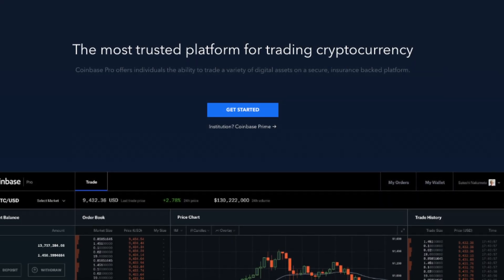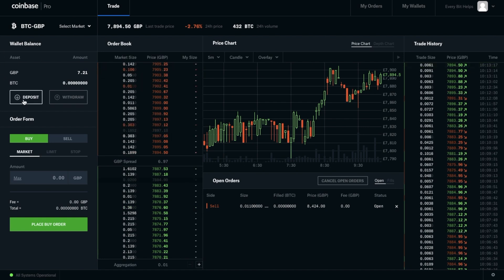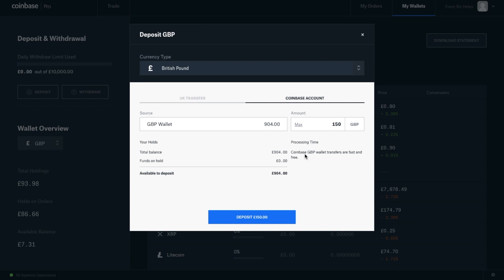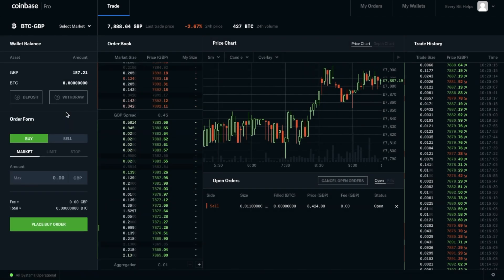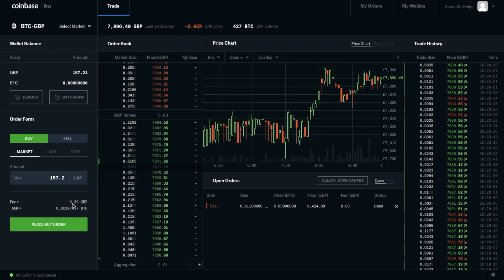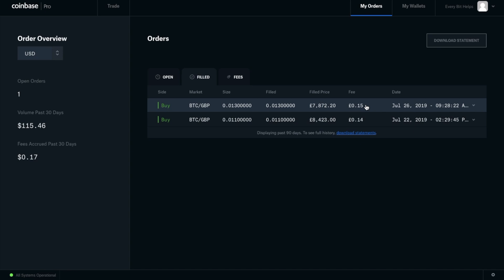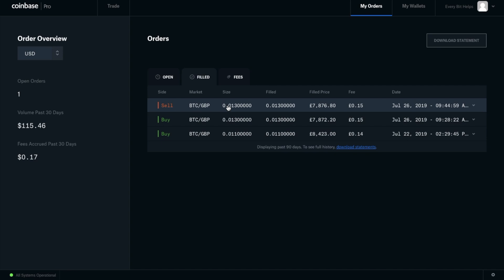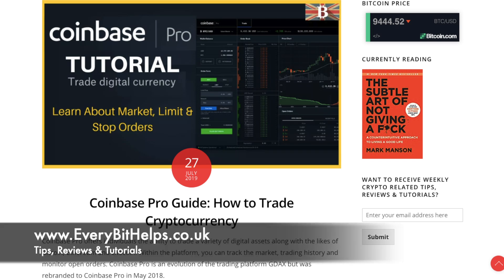Coinbase Pro Full Tutorial: Cryptocurrency Trading for Beginners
Coinbase Pro Tutorial 2020: How to Trade with Market Orders, Limit Orders & Stop Limit Orders. In this video, I show you how to deposit your funds into your Coinbase Pro account and how to buy, sell and withdraw. The platform allows individuals to trade various digital assets like Bitcoin, Ethereum and Litecoin. You can track the market and trading history and monitor open orders.

This video is an update to a GDAX tutorial I created a few years ago, as Coinbase Pro is an evolution of GDAX but has since been rebranded to Coinbase Pro.

Video Timeline:
00:23 - Step by step Guide
01:13 - Trade with Binance Exchange
02:35 - How to Deposit Funds into Coinbase Pro
07:40 - How to Buy Bitcoin with Coinbase Pro
08:16 - Market Orders
08:20 - Limit Orders
08:21 - Coinbase Pro Fees Maker and Taker
09:30 - Stop Limit Orders
10:03 - Placing a Market Order
10:29 - Placing a Limit Order
13:11 - How to Sell Bitcoin with Coinbase Pro
16:09 - How to Withdraw Funds from Coinbase Pro

*After you make a crypto purchase, BTC will be added to your portfolio. Offer available to new users only. Coinbase may update the conditions for eligibility at any time.